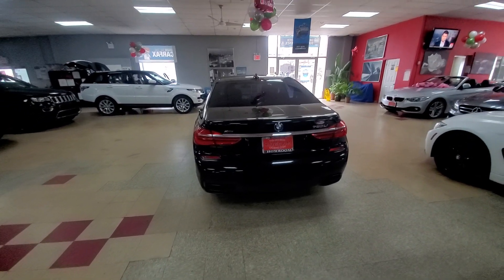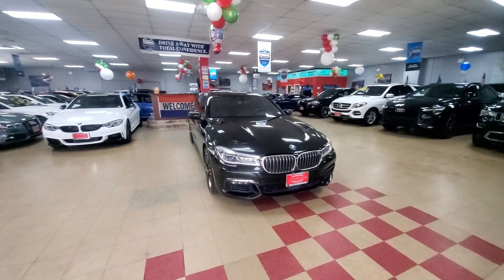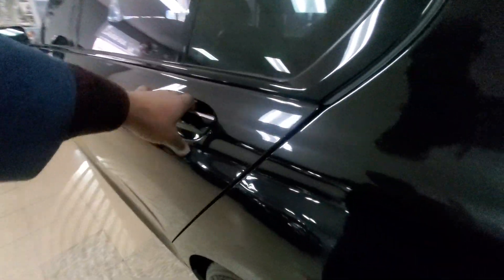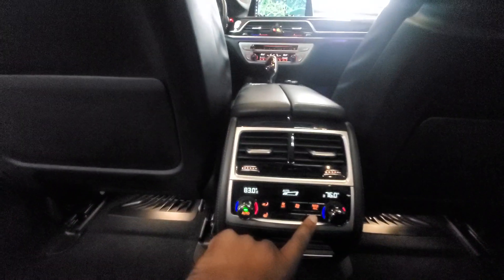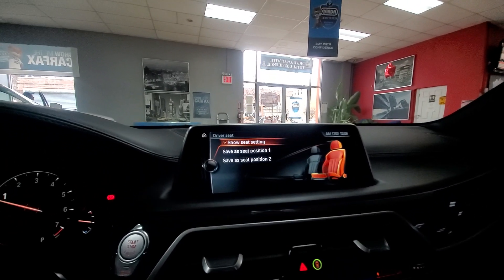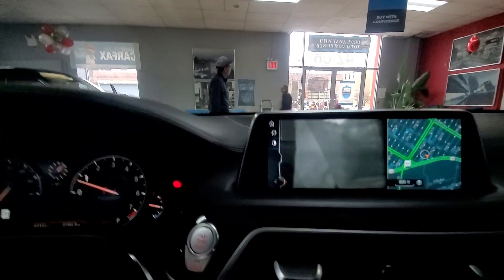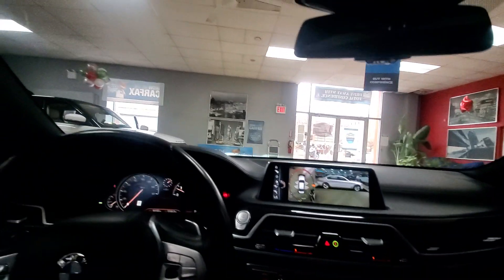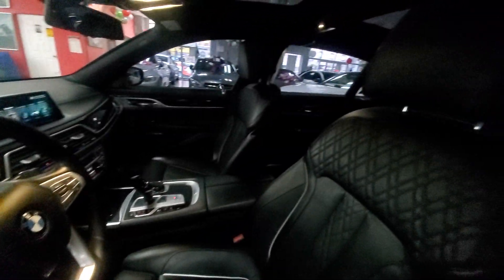2017 BMW 750LI XDrive M-Sport Package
Navigation, All Wheel Drive, Panoramic Sunroof, 360 Camera View